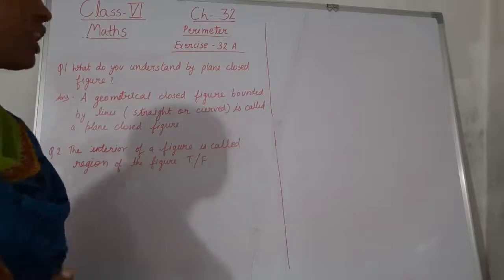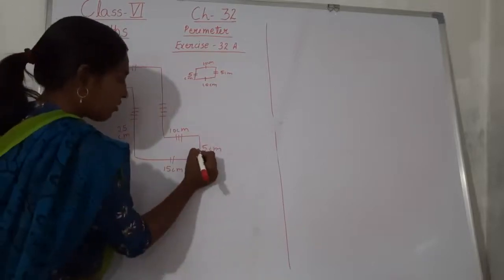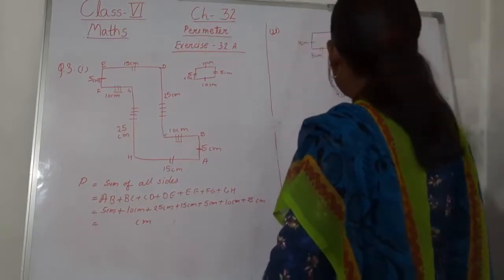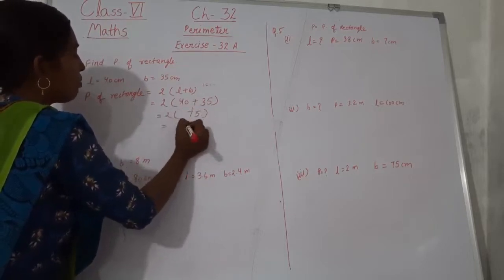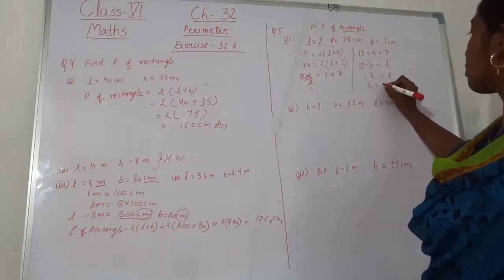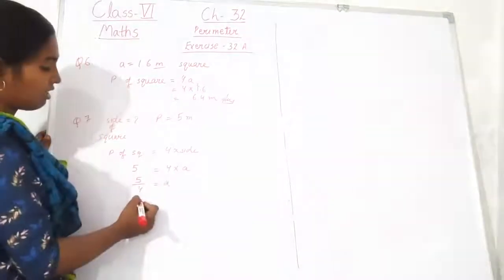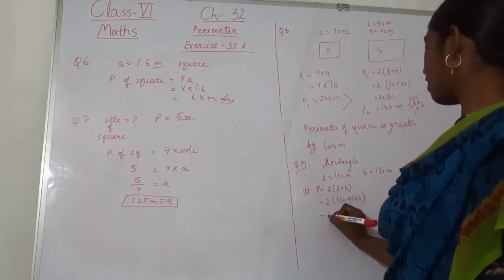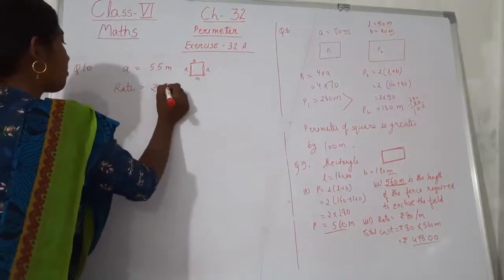class -6, ICSE , MATHS, Perimeter Ch- 32, EXERCISE-32A, Q1 to Q10 Complete solution